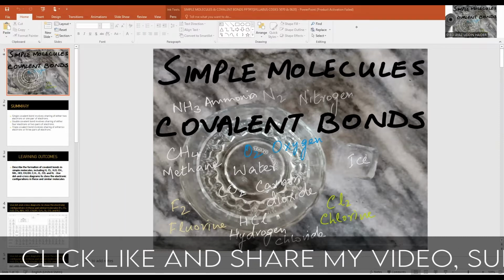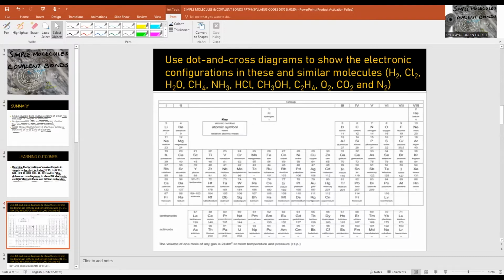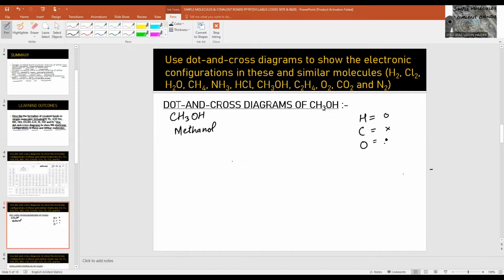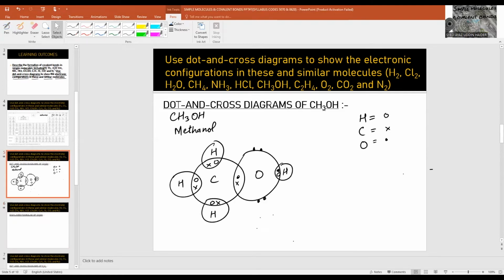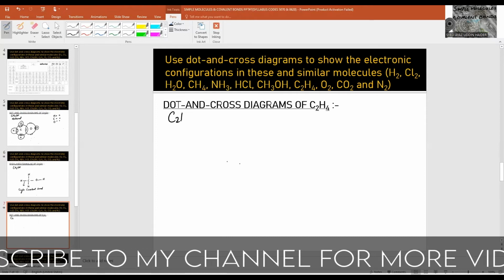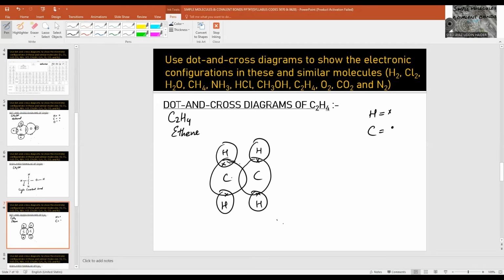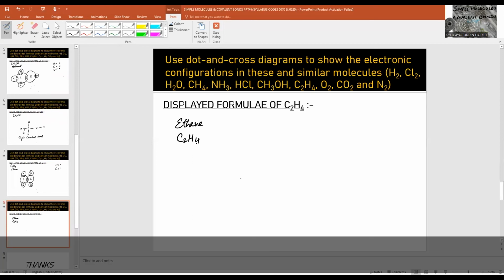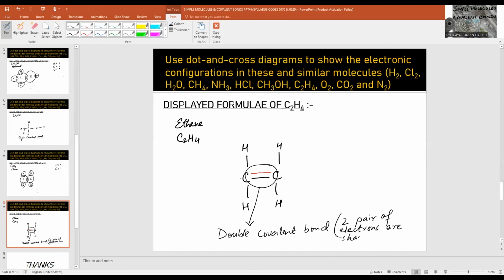VID#7 SIMPLE STRUCTURES AND COVALENT BONDS (SYLLABUS CODE 5070 & 0620) Chemical bonding